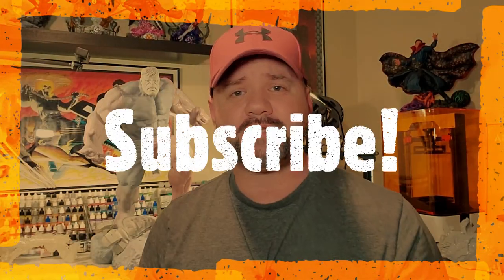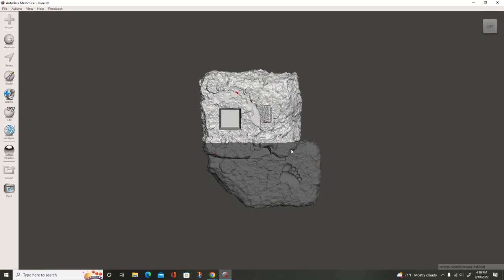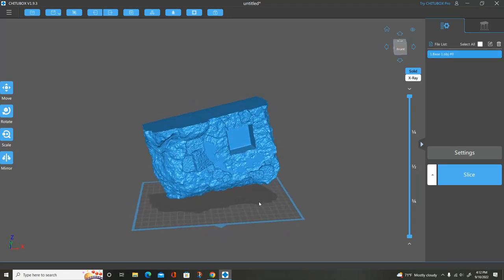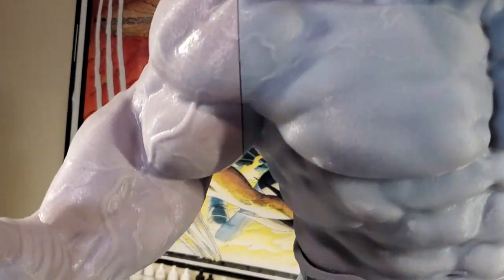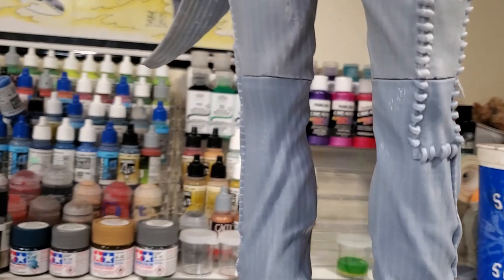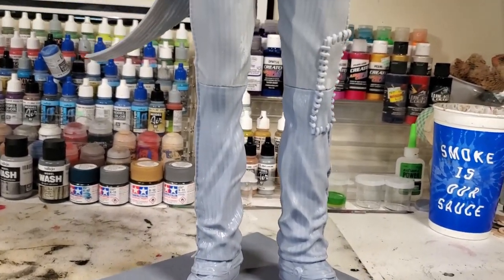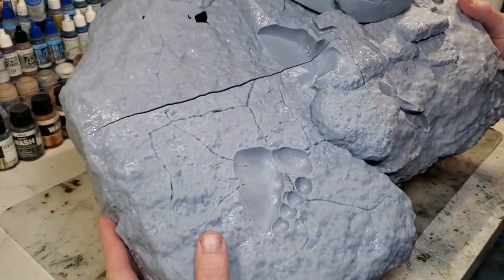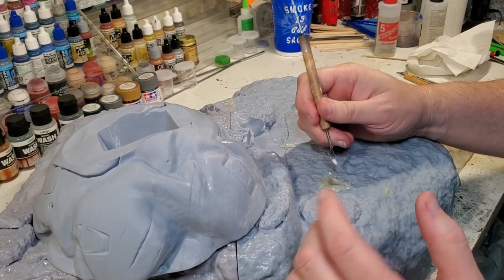Get BETTER Resin 3d Prints by doing THIS!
I show you how I get better 3d resin prints by doing a few easy steps plus how you can print bigger models on smaller printers.

10 pc Detail Paint Brush Set